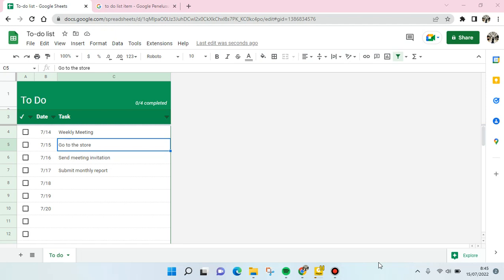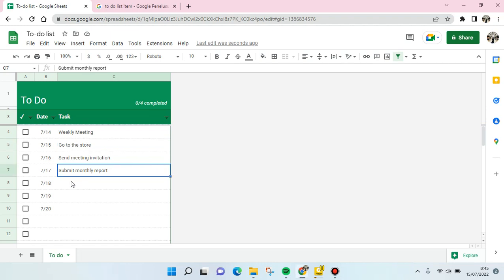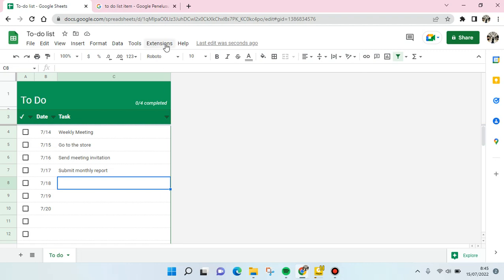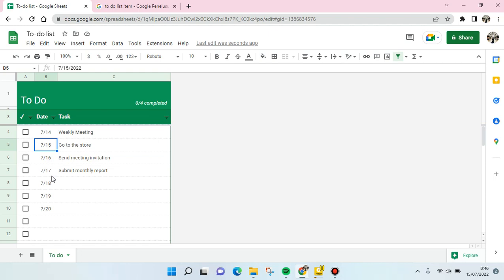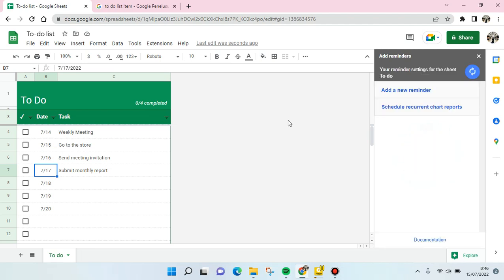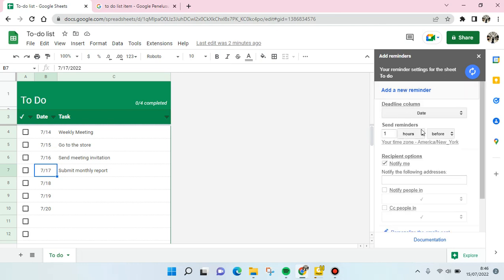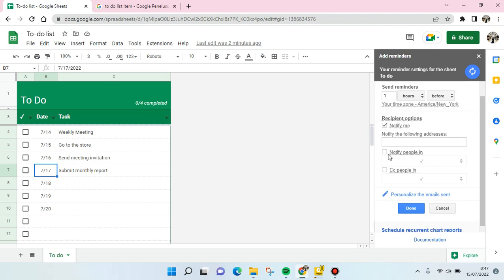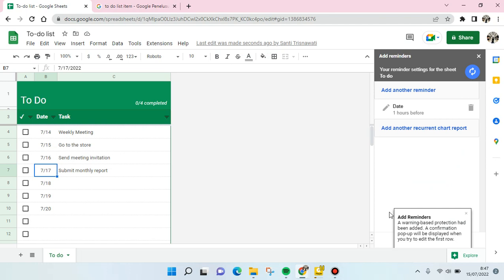How to Set Reminder in Google Sheets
You can set reminder in Google Sheets so that you won't miss a task, and here is how